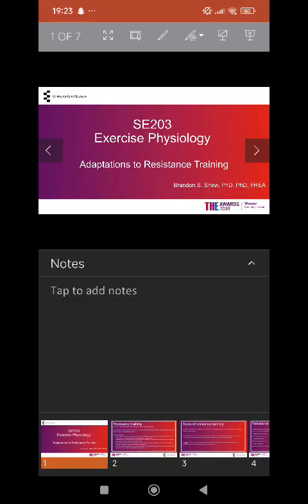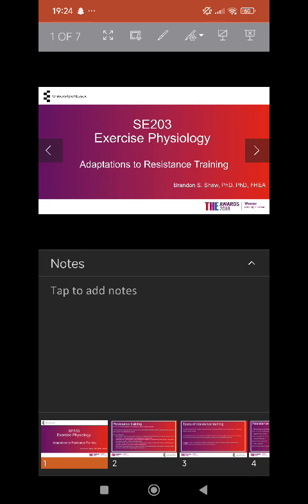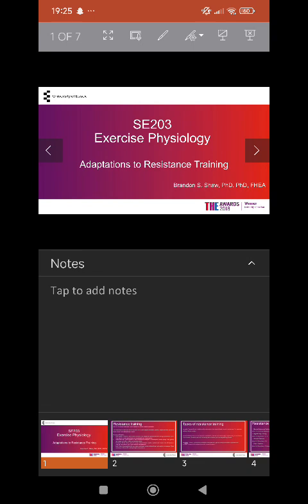Adaptations to resistance training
study up